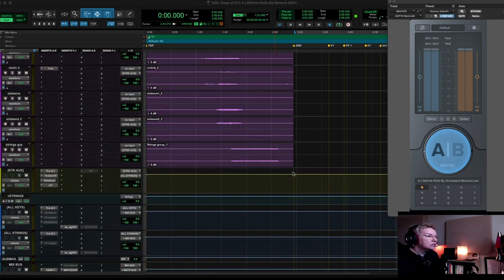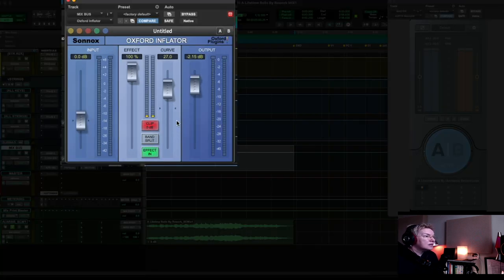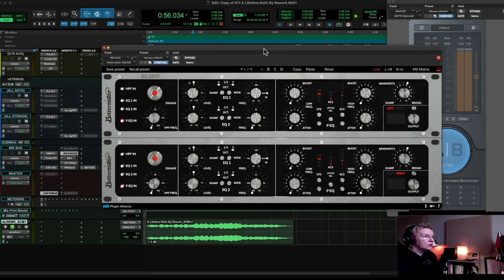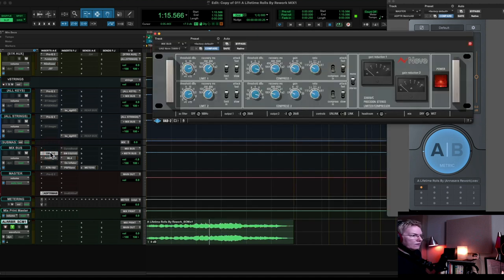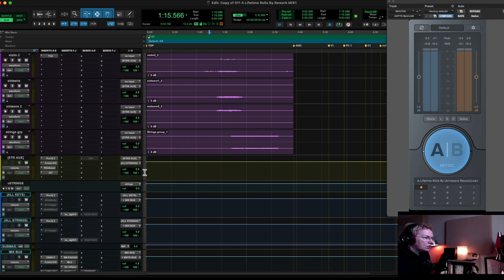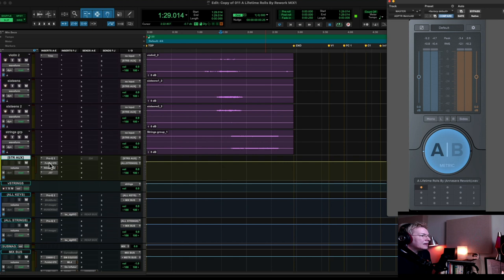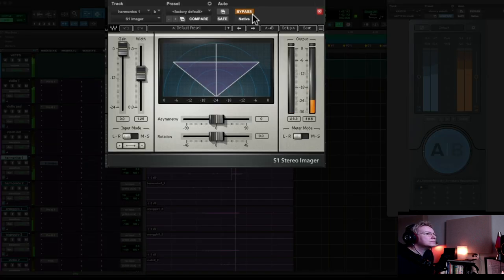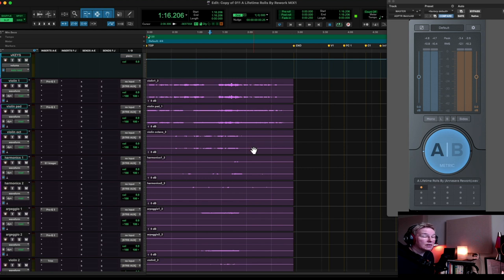Mixing Strings For Neoclassical Music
Mixing strings in neoclassical or modern classical music is a bit different to traditional classical music or pop and so in this video I take you on a mix walkthrough to show how I created a big, full and wide string mix in a recent mix featuring only strings and piano.

Album: BPMoore - If I Don't See You Again (Reworks)

Timestamps:
00:00 - Start
04:08 - Session Layout
05:43 - Mix bus plugins
09:24 - Listening to the rough mix
11:20 - Mix bus plugins continued
20:19 - Post processing group busses
23:36 - Strings bus processing
30:59 - Violin tracks processing

Learn how to produce mixes so you can create balance and separation, punch and power, width and depth, turning your recordings into pro-sounding mixes. One of the most comprehensive mixing basics courses available today!

🎓 Mixing courses from Grammy winners! Check out the @Pro Mix Academy to learn how to record and mix like the pros!

▬▬▬▬▬▬▬▬▬▬ ► FREE STUFF!! ◀︎▬▬▬▬▬▬▬▬▬▬

▬▬▬▬▬▬▬▬▬▬ ► MIXING STRINGS NEOCLASSICAL MUSIC ◀︎▬▬▬▬▬▬▬▬
Mixing strings and orchestral elements in ambient music requires a different touch compared to traditional classical music or pop. Depending on the emotion and feel you want the mix to impart, you can use EQ, Tape and compression to sculpt the perfect sound. In this video, I walkthrough a recent mix and talk through my plugin choices and reasoning behind the way I mixed real strings in a sparse and beautiful piano and string composition.

▬▬▬▬▬▬▬▬▬▬ ► BIO ◀︎▬▬▬▬▬▬▬▬▬▬
My name is Sara Carter, I’m a professional mix engineer with over 18 years experience, and on this music production channel I’m going to share some of my best mixing tips using a simple mixing tutorial style that will teach you how to mix music like a pro music producer in your own home studio.

Many of the links to products/gear are links to those products on Amazon. I am a participant in the Amazon Services LLC Associates Program, an affiliate advertising program designed to provide a means for me to earn fees by linking to Amazon.com and related sites.